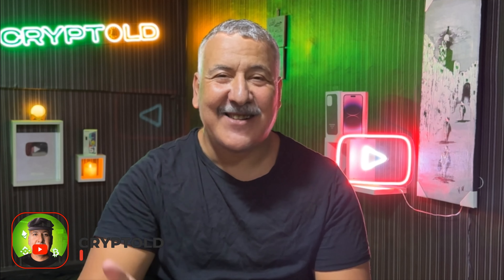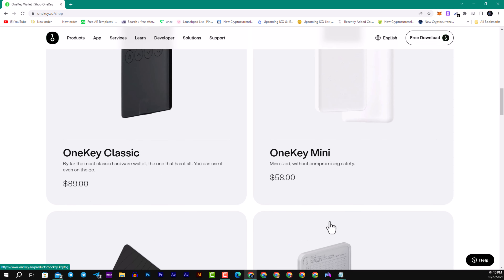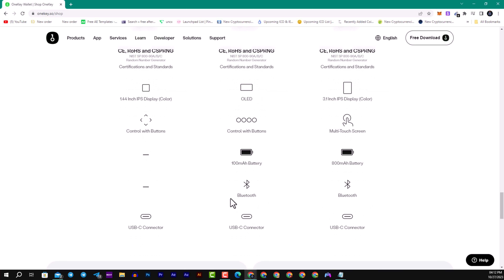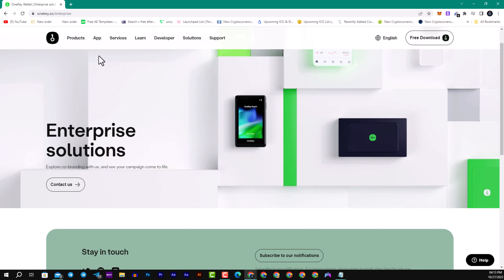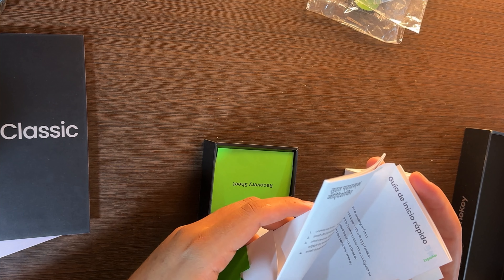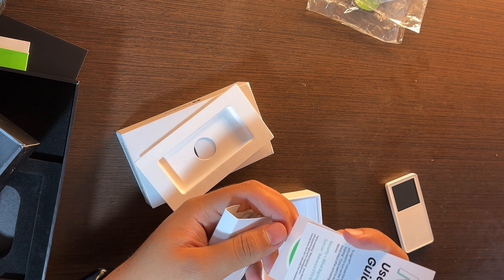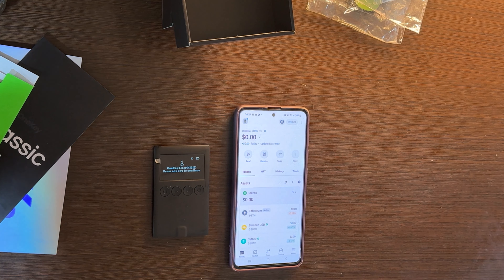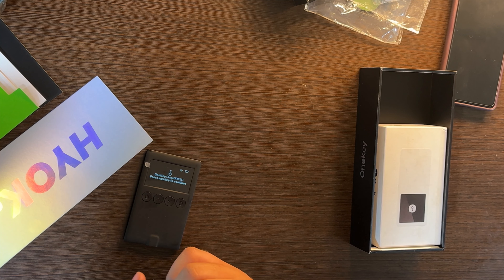OneKey Hardware Wallets - Unboxing y TUTORIAL ©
CRYPTOLD ©
For Advertising :